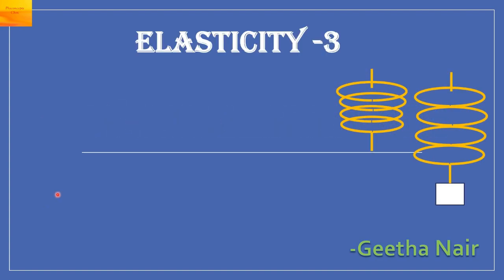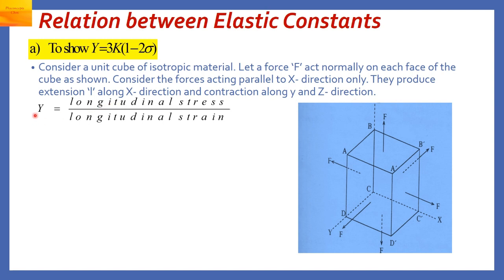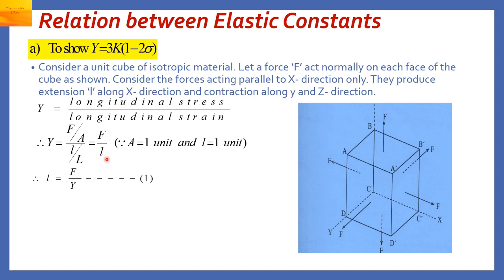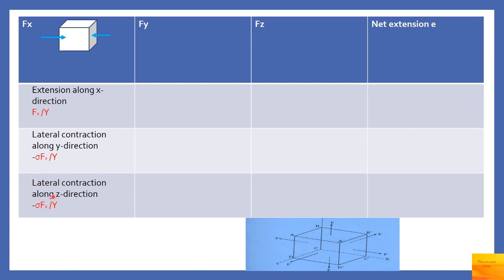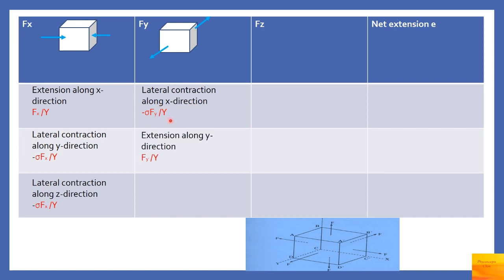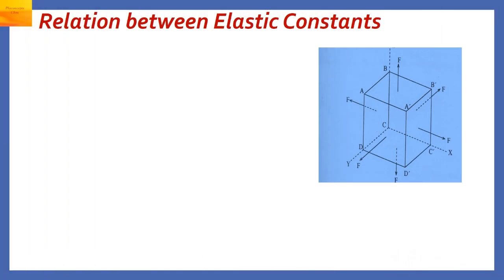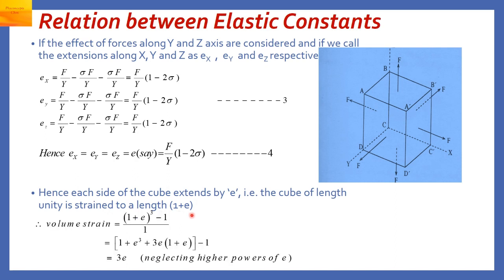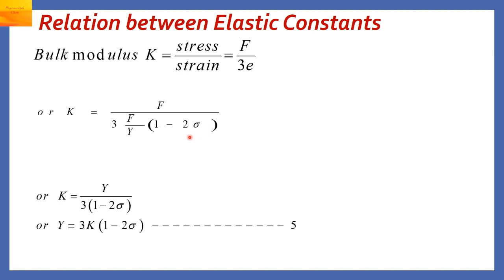Your Guide to Understand the Relation between Elastic Constants Part 1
This video is the third part of the series on ELASTICITY.
Here we will see the Part 1 derivation giving the Relation between Elastic Constants